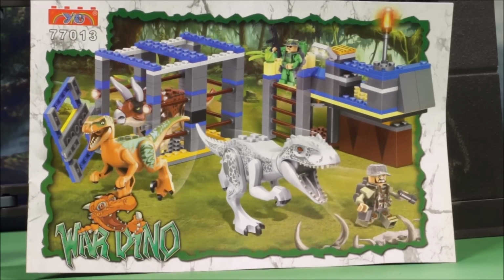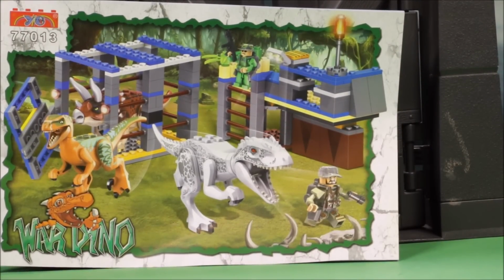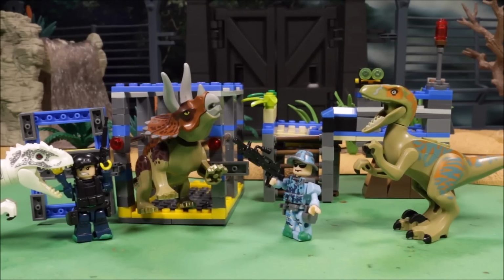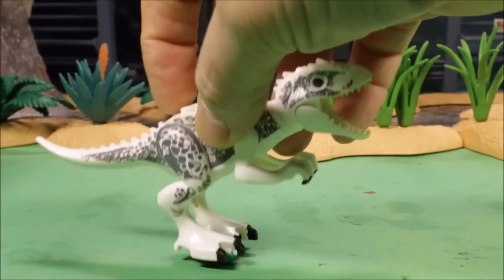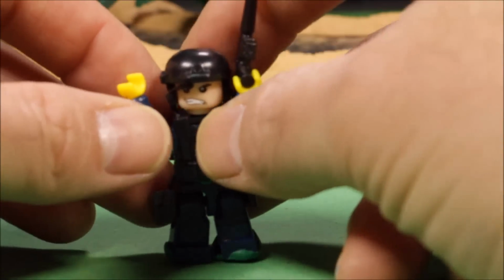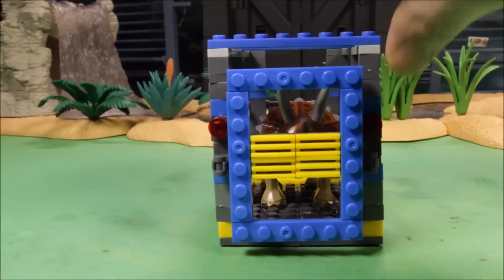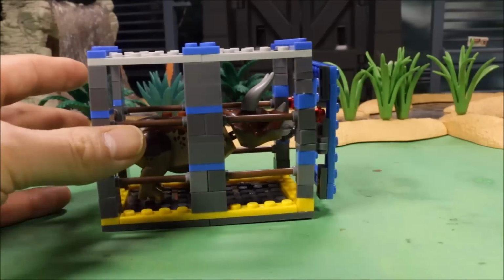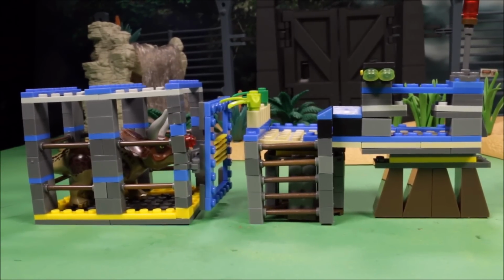New Jurassic World Lego Indominus Rex Escape Knockoff Vs Triceratop Speed Build Stop Motion Unboxing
WD Toys presents Indominus Rex Vs Raptors & Triceratops in a battle to the death. I unbox this Lego Knockoff set from China and do a speed build and stop motion battle of Jurassic World Dinosaurs using DragonFrame software. Block set is war dino 77013